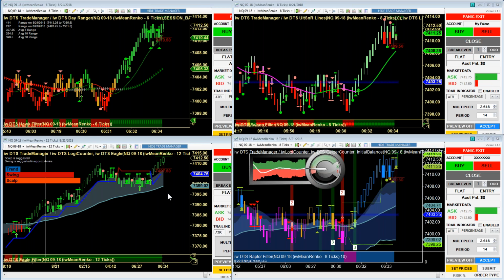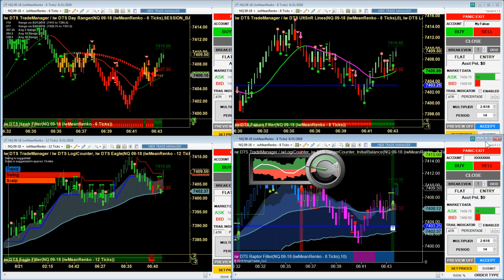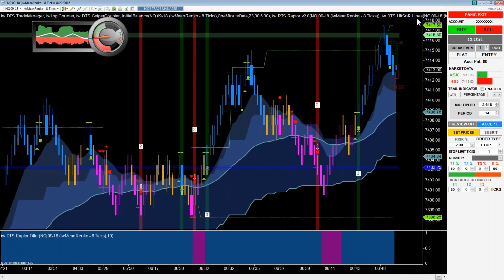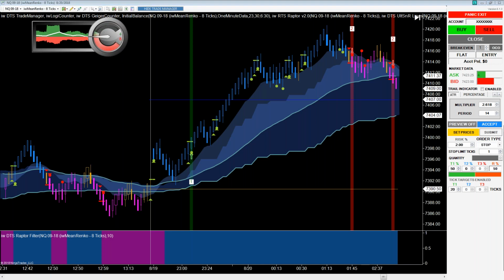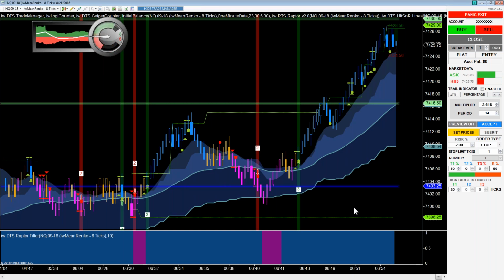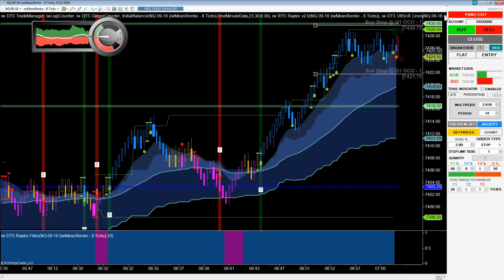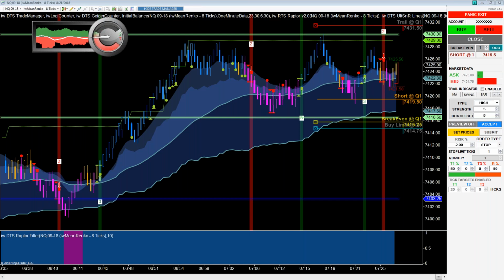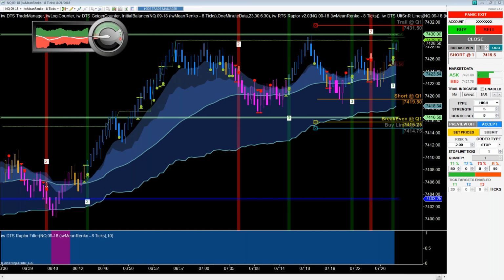AUG. 22, 2018 Indicator Warehouse Account Growth Training Room